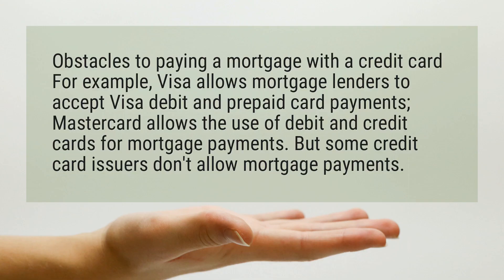Can I pay mortgage with credit card?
Obstacles to paying a mortgage with a credit card For example, Visa allows mortgage lenders to accept Visa debit and prepaid card payments; Mastercard allows the use of debit and credit cards for mortgage payments. But some credit card issuers don’t allow mortgage payments.